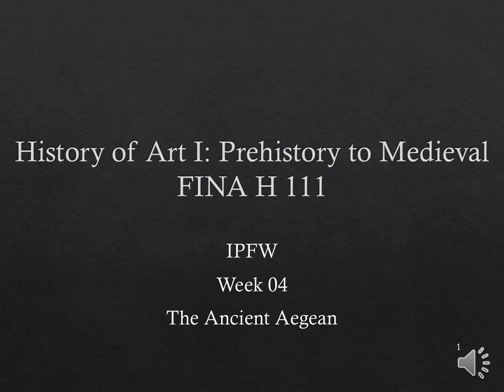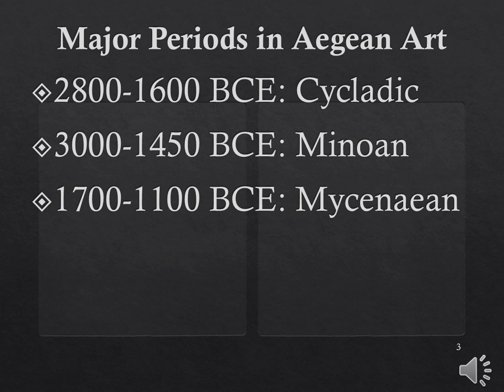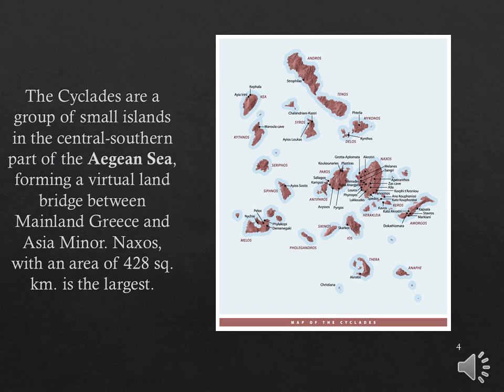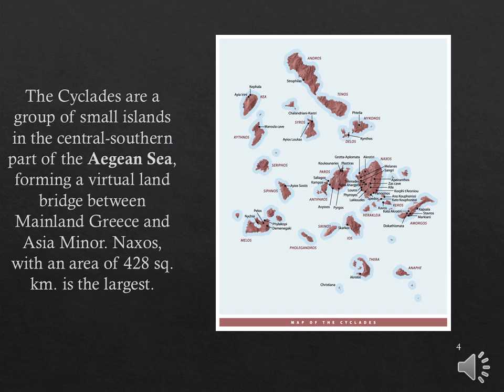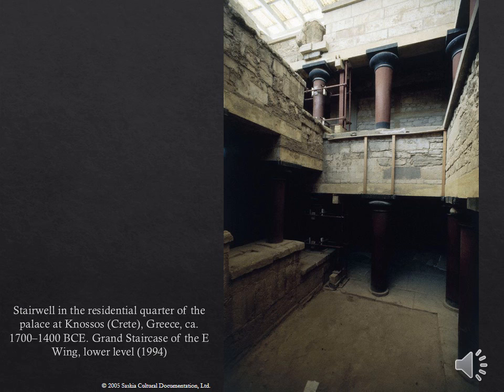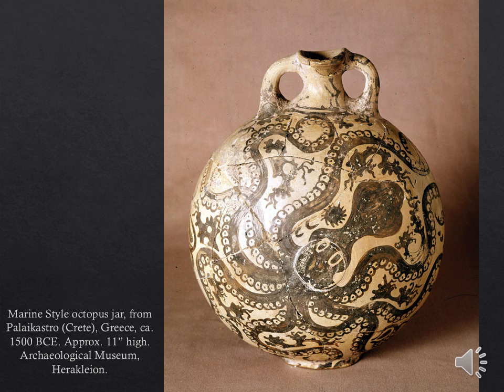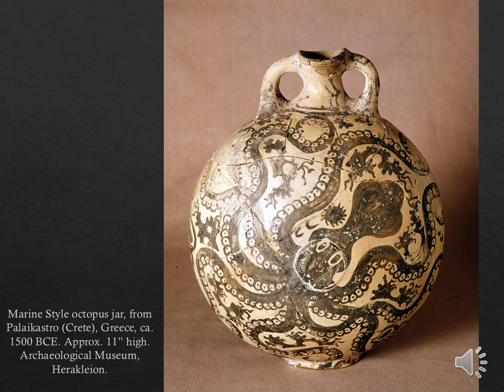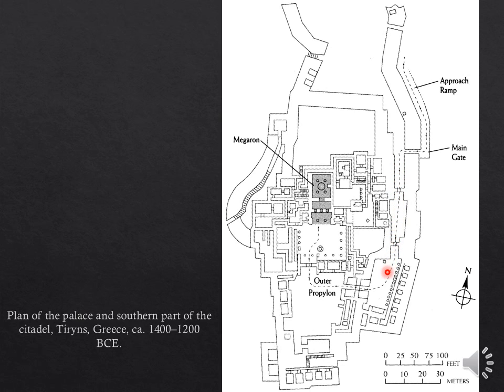History of Art I FINA H 111 Week 04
Week 04 lecture for IPFW History of Art I FINA H111
This is a lecture for students enrolled in History of Art I through Indiana University-Purdue University Fort Wayne.